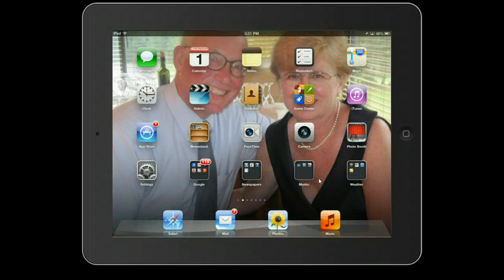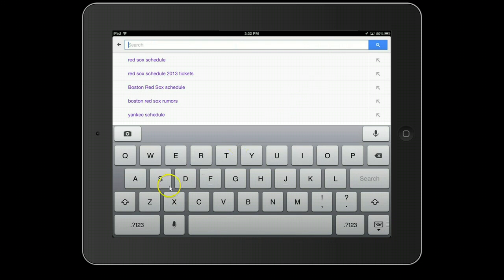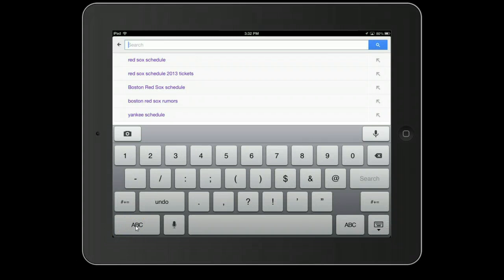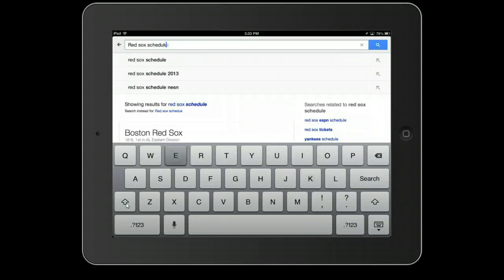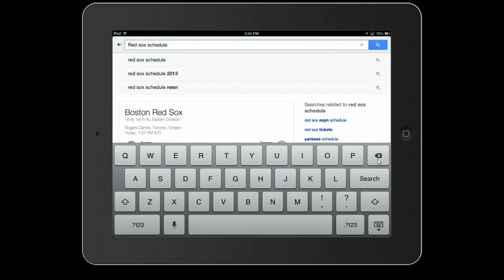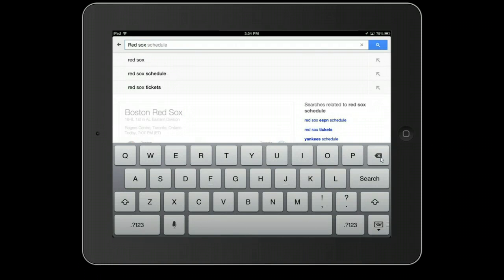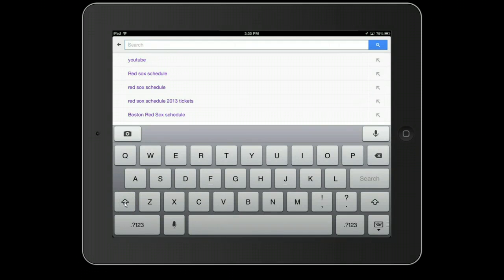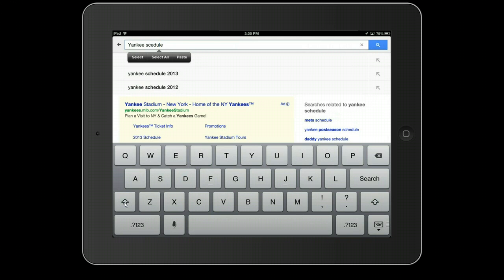Ipad typewriter 1